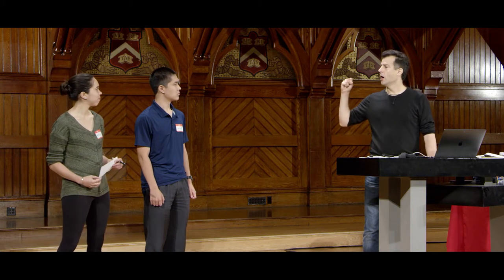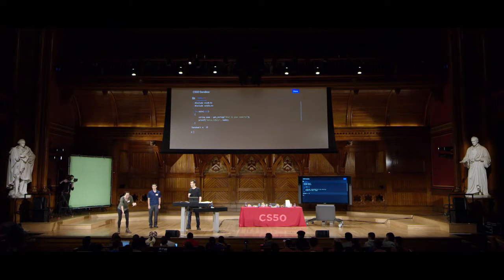CS50 2018 - Lecture 1 - get_string, printf